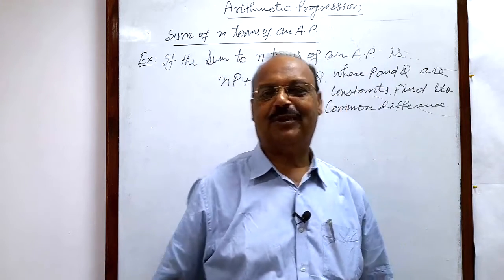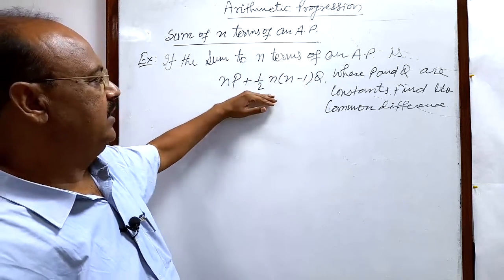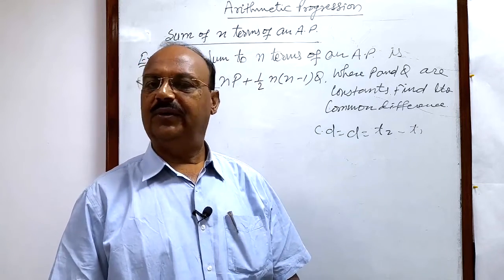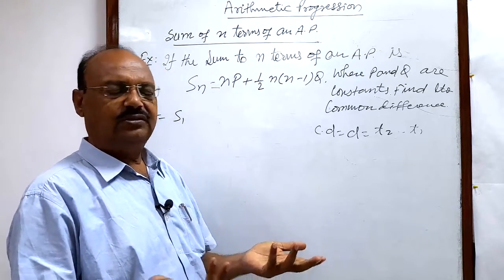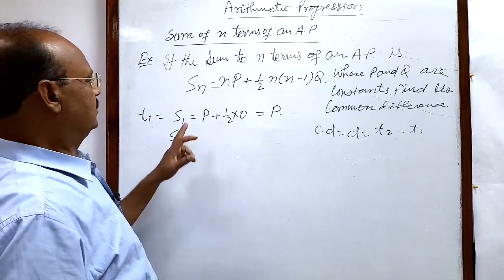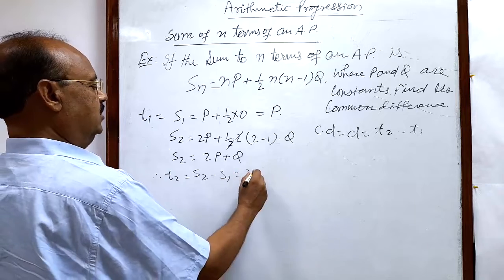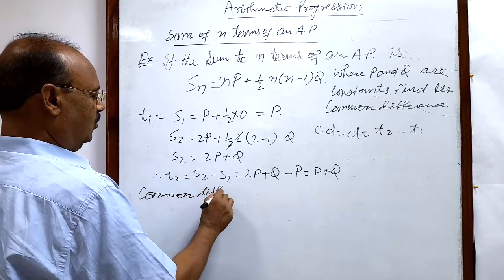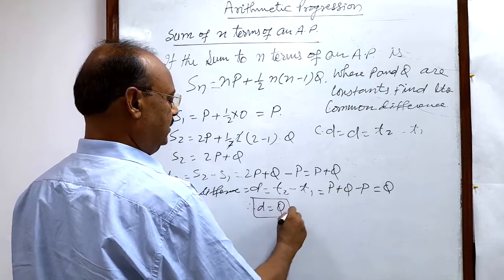Sum to n term of an A.P. is nP + 1/2n(n-1)Q, where P and Q are constants.Find the common difference.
If the sum to n terms of an A.P. is
nP + 1/2(n(n-1))Q, where P and Q are constants. Find the common difference.

Find sum of n terms of an A.P. | Arithmetic Progression | Sequence and Series | NCERT | Mathematics